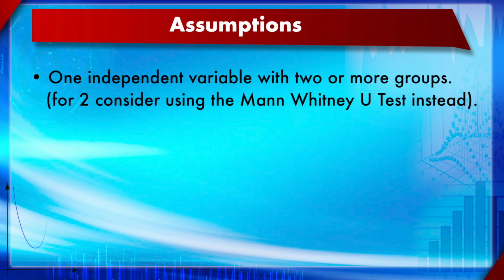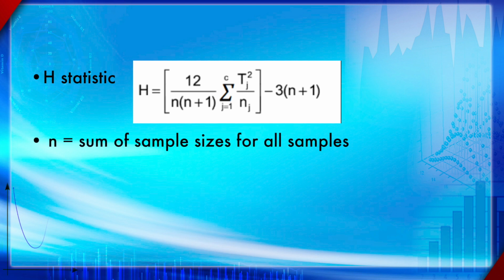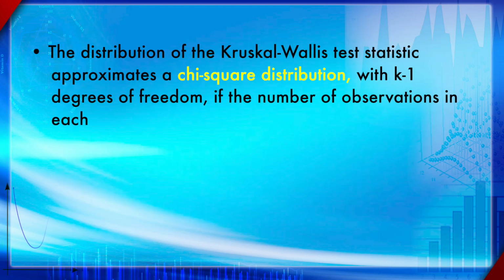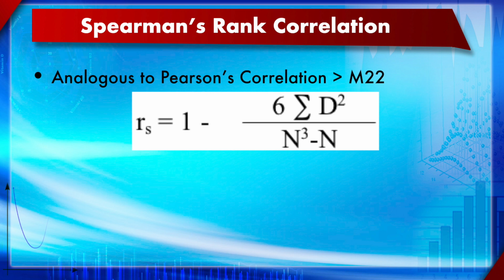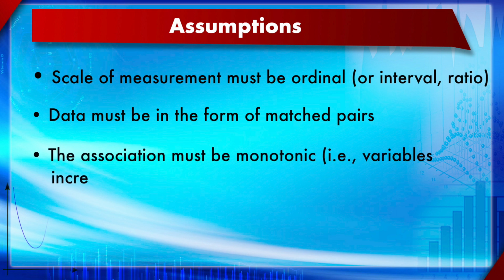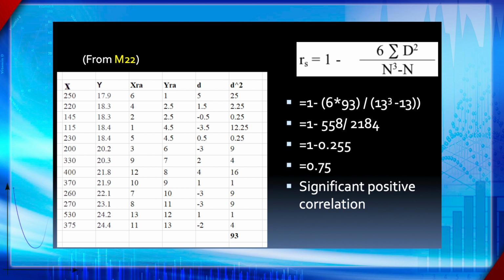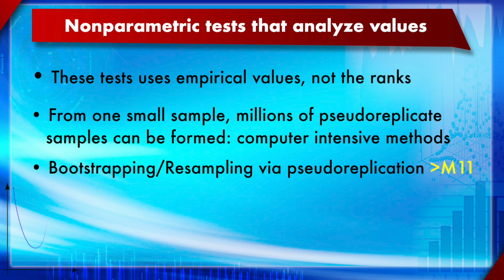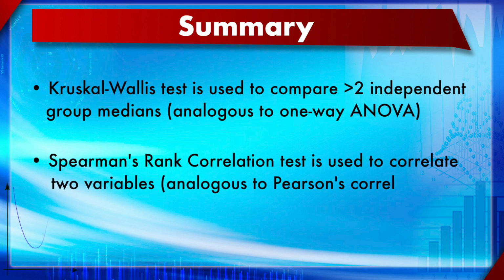M25 S2 Section 2 Kruskal Wallis Test and Spearman’s Rank Correlation Test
Kruskal Wallis Test and Spearman’s Rank Correlation Test